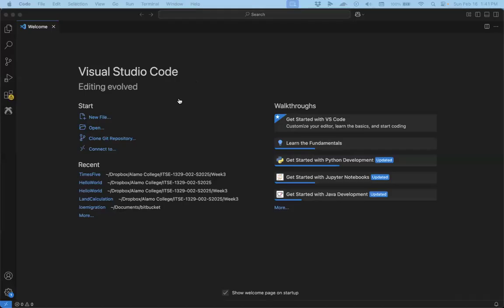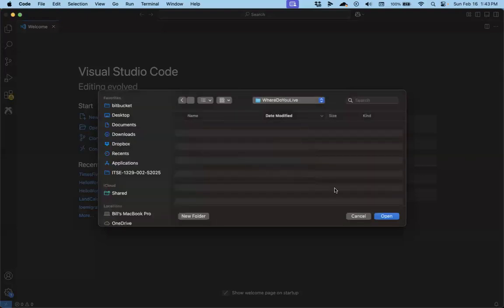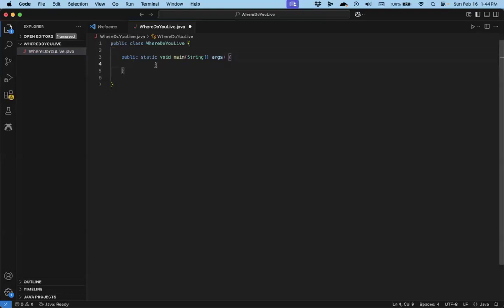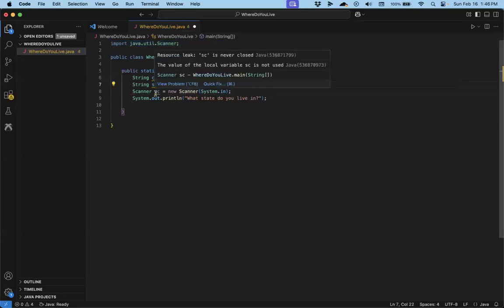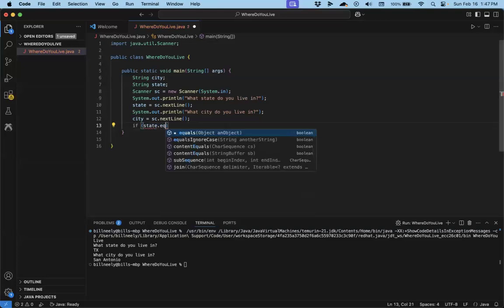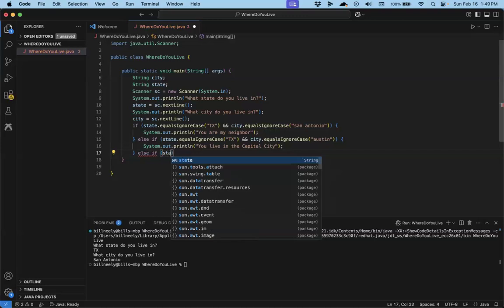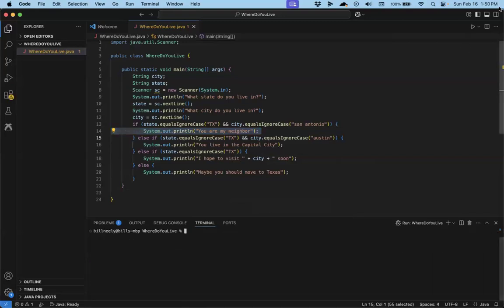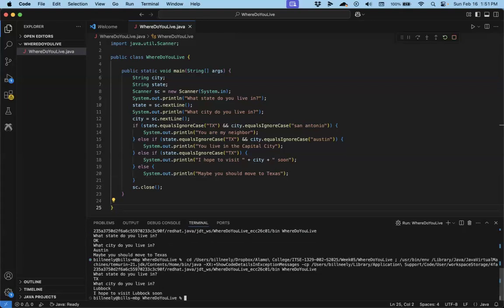ITSE1329 - Example 5.02 WhereDoYouLive in Java